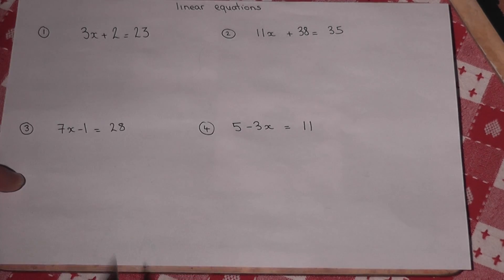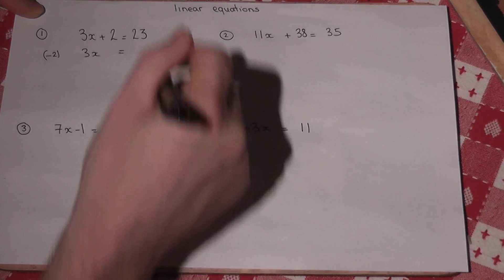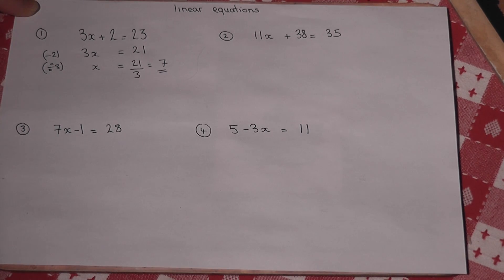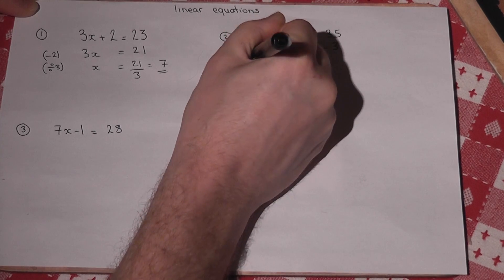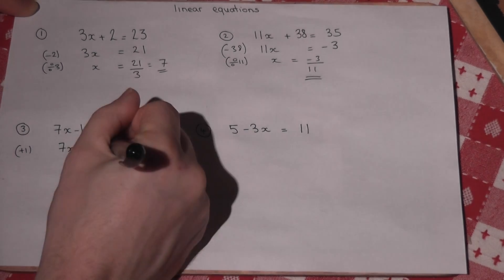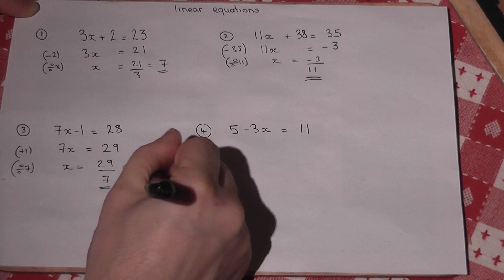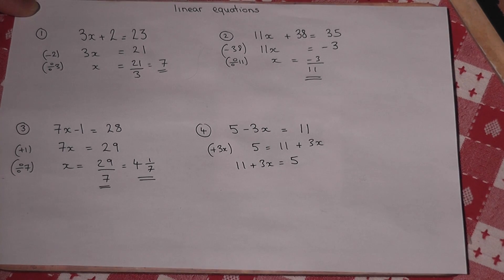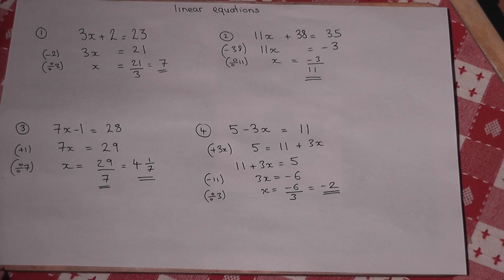Linear equation solving made easy - GCSE maths algebra revision video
Solve linear equations easily and quickly - become a genius at maths by getting the basic correct.
Essential GCSE maths revision.
This video talks through a number of fundamental examples of eqaution solving. The answers range from whole number, integer solutions, to fraction answers, View my channel